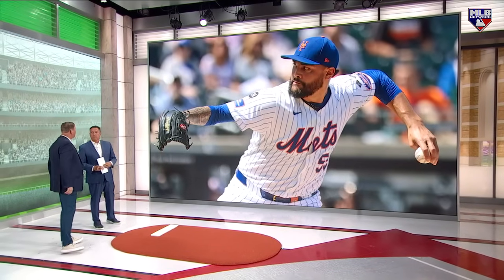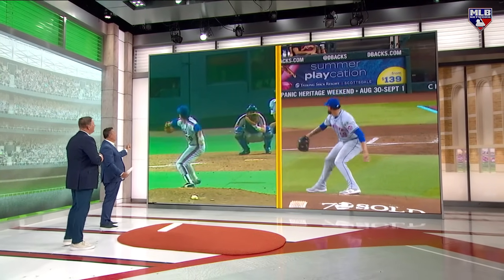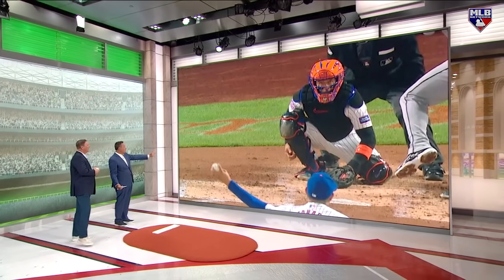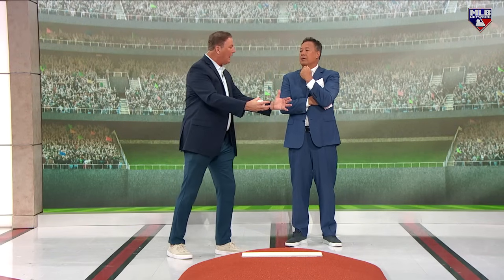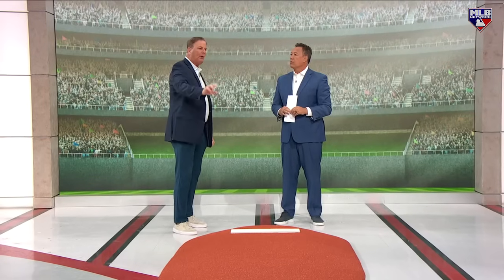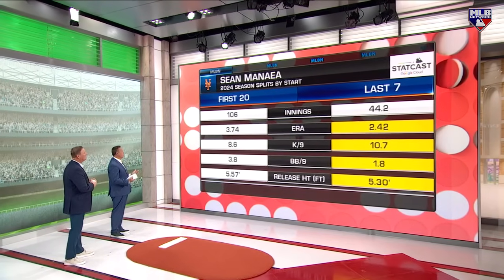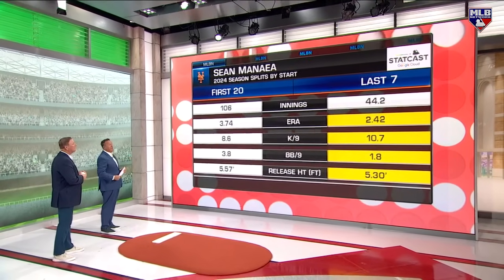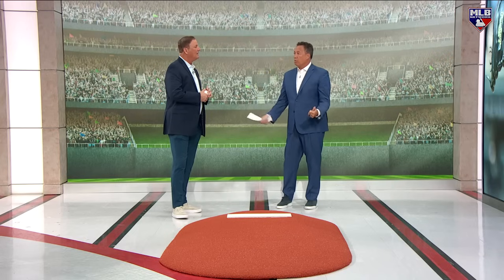MLB Network Breaks Down Sean Manaea's Dominance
Ron Darling and Dan Plesac take a closer look at Sean Manaea and how he has dominated hitters this season. They break down each of his pitches and adjustments he's made in the second half of the season.

Category
Sports